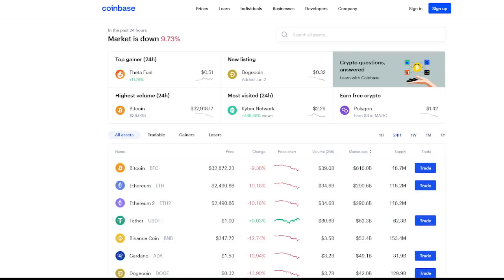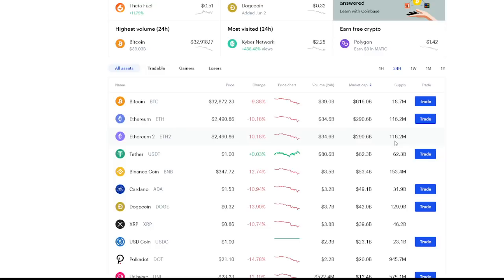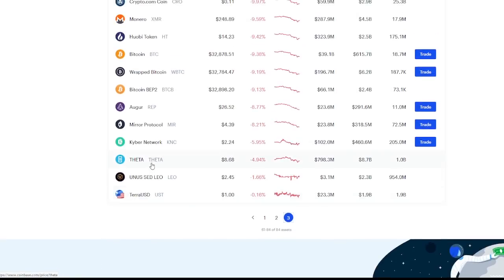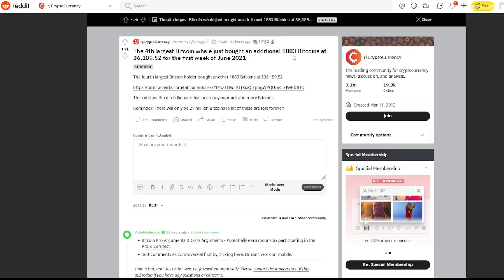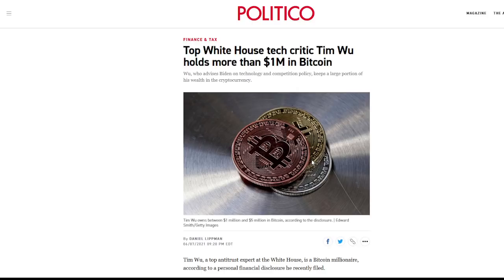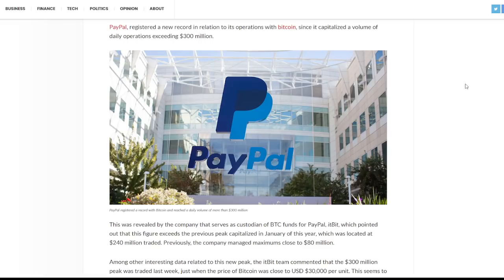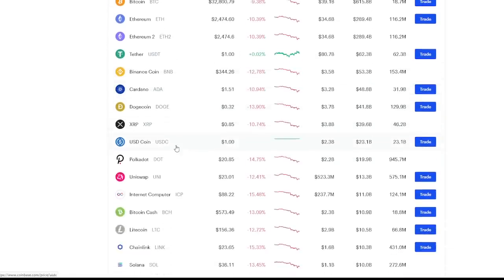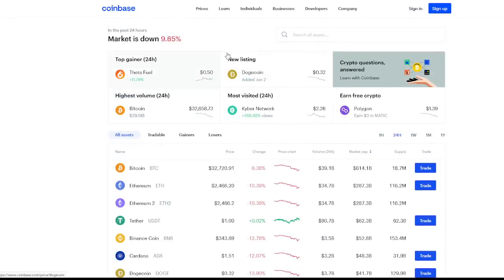ANOTHER Crypto Market CRASH!? WHAT SHOULD YOU BUY!? THETA, Vechain, Bitcoin, Ethereum - Crypto SALE